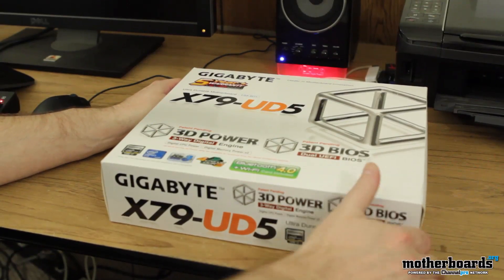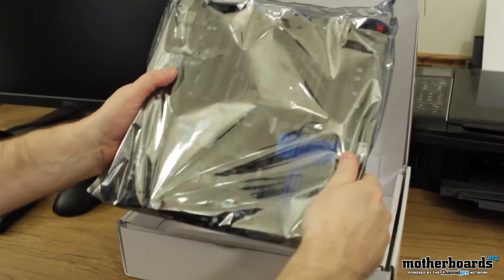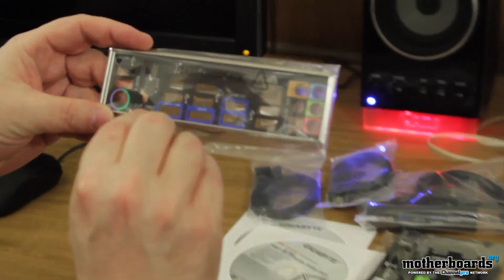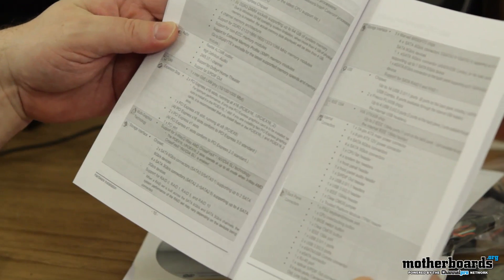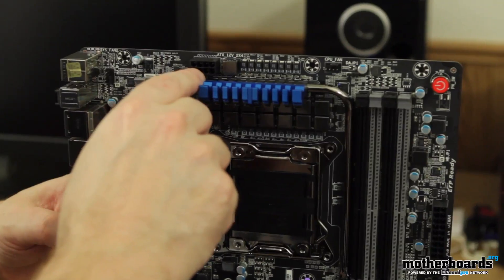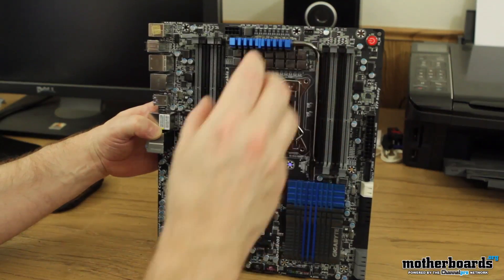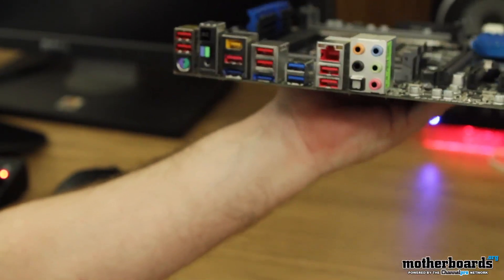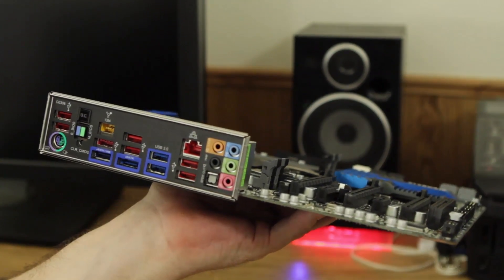Gigabyte X79-UD5 Ultra Durable Motherboard Unboxing & Hands-On